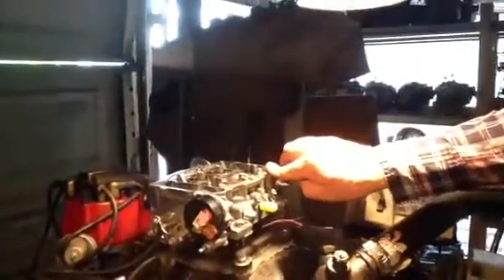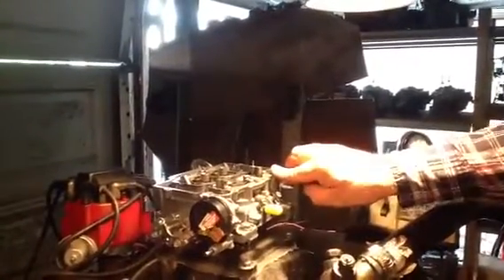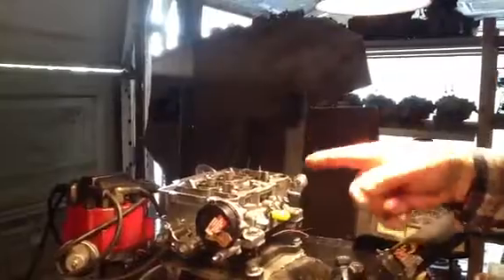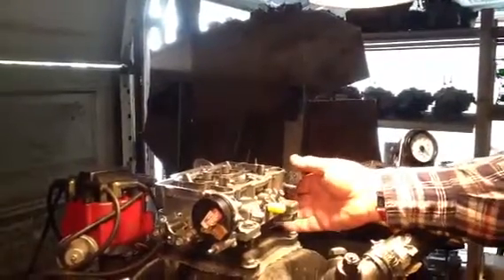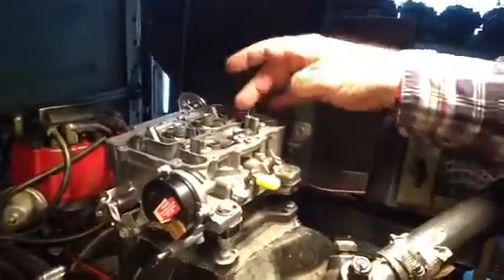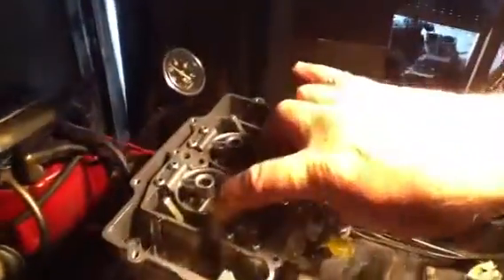Open carb test afb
This is the open carb test of an afb carter carb. This was performed on a running engine.